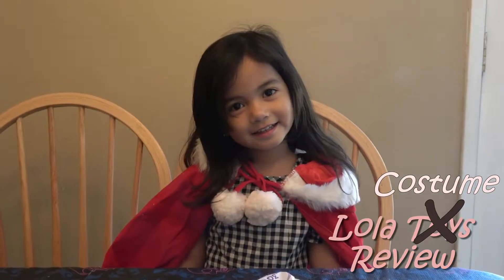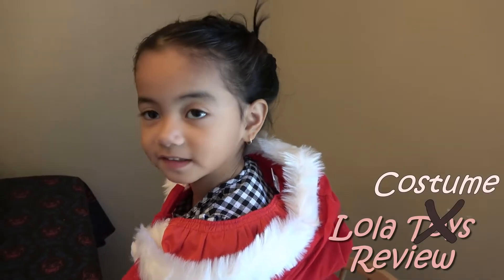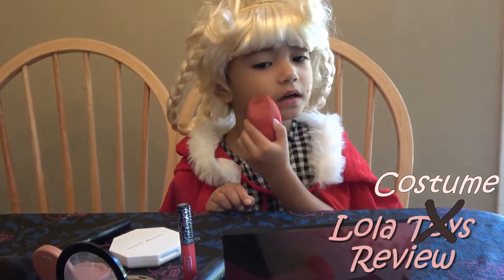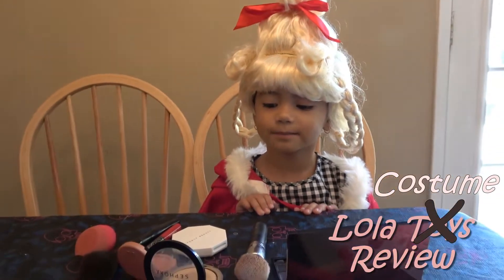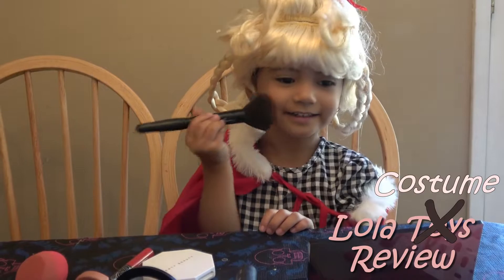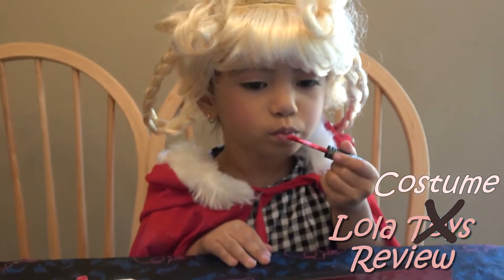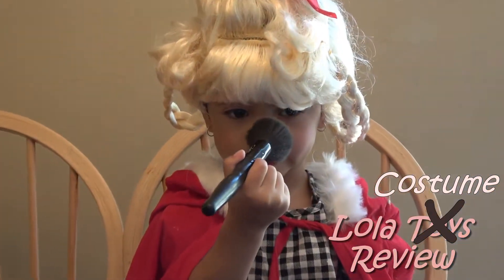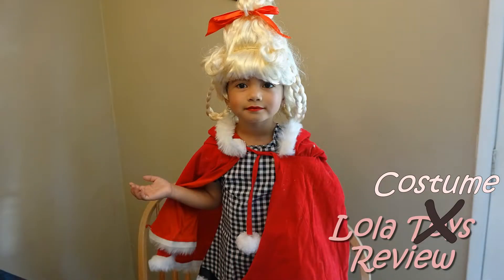Halloween Costume and make up Tutorial for Cindy Lou Who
Lola shows boys and girls how to dress up as Cindy Lou Who from the How the Grinch stole Christmas, a film in the year 2000, she does a great job with her outfit and even some make up! Come check it out!